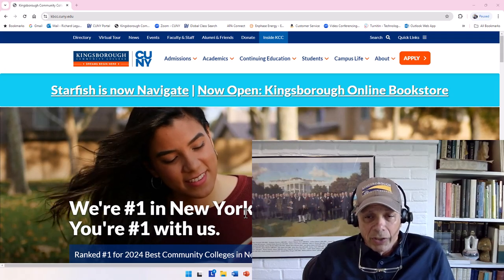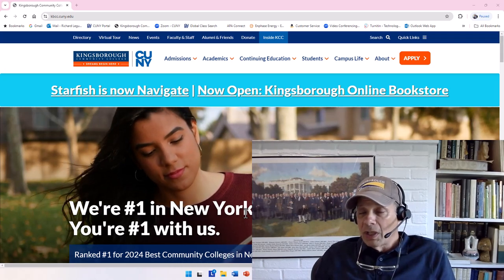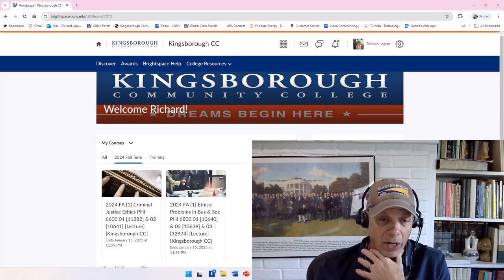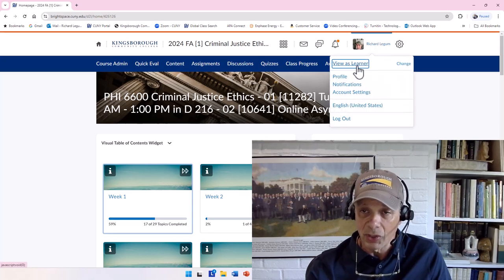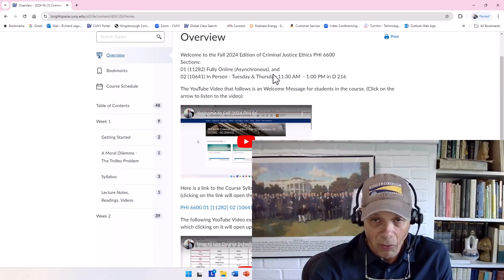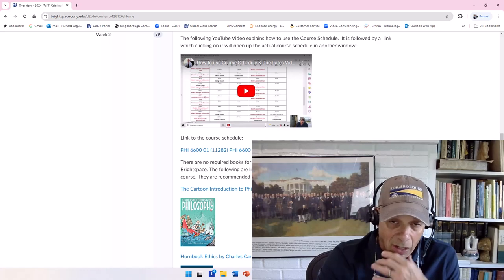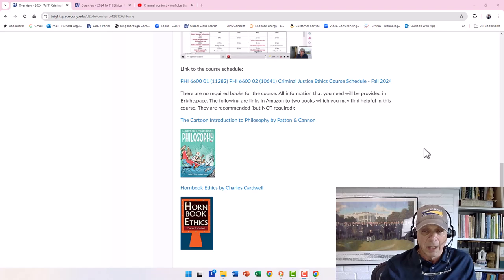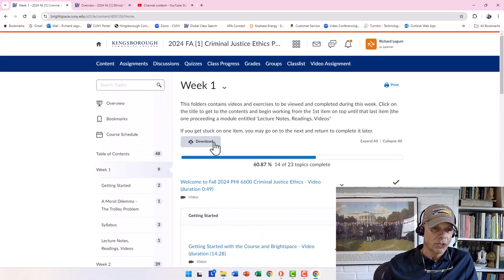Welcome to my class v08 25